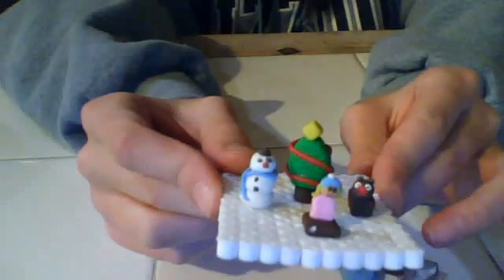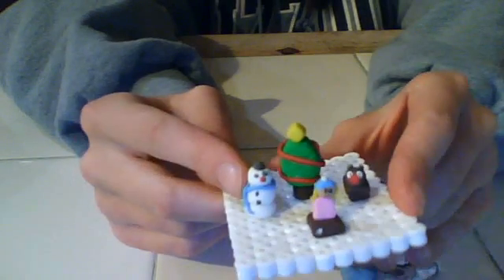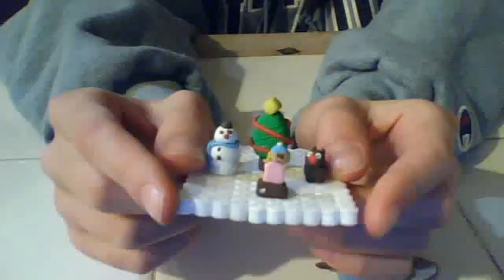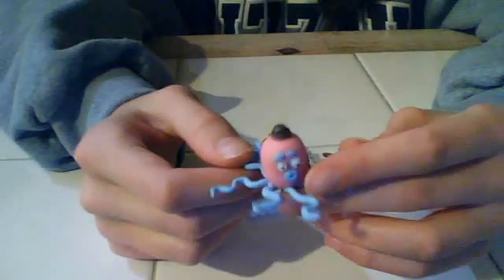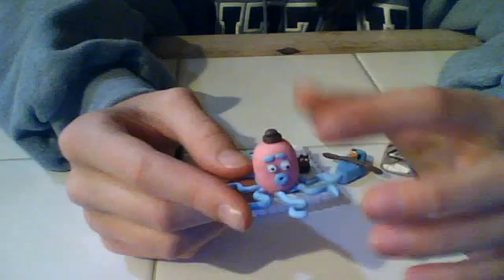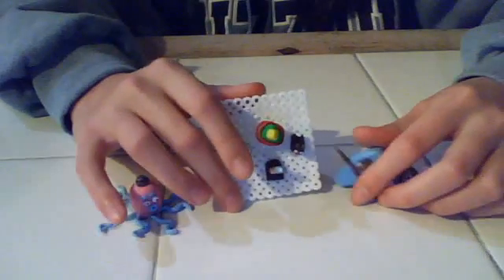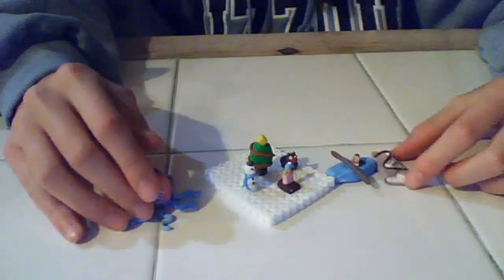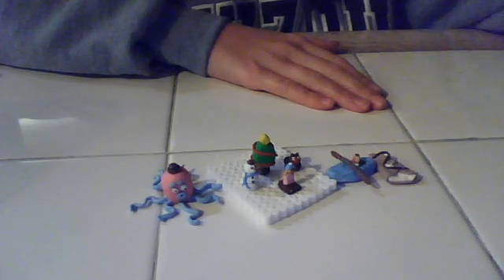Polymer Clay Creations!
four new things i made latley. I also shared a tip with everyone! =)